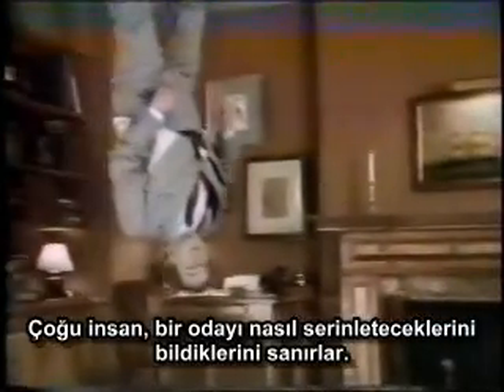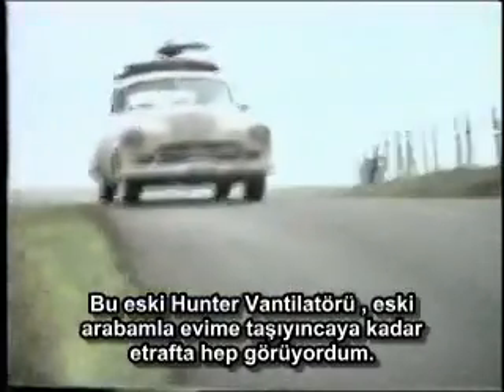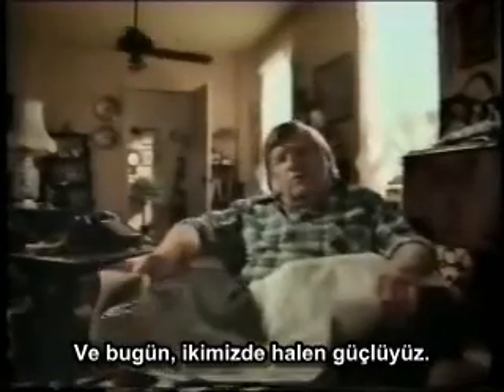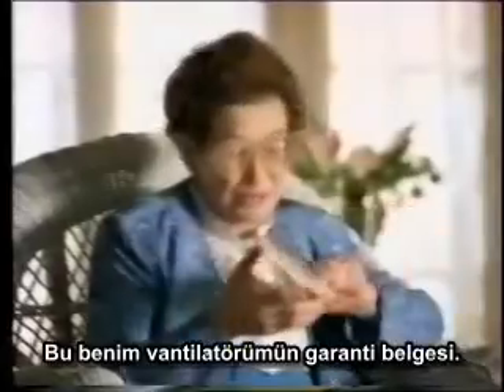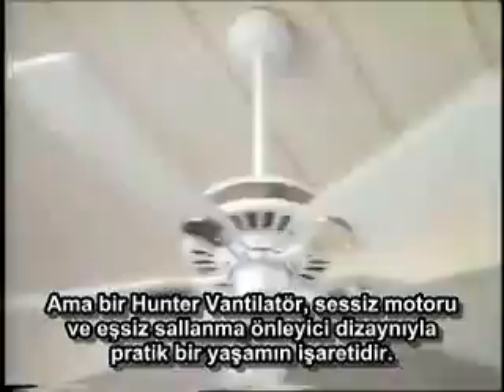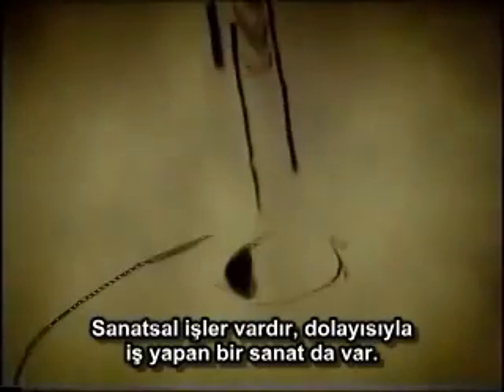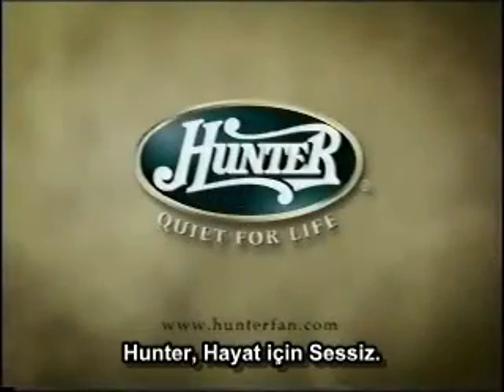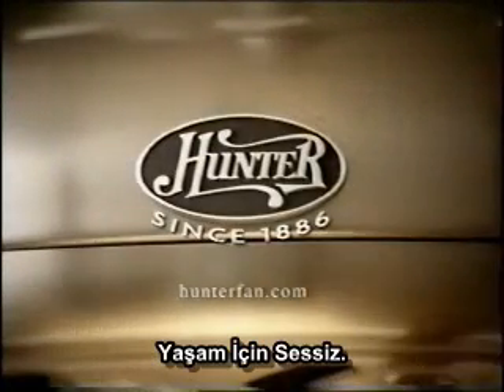Hunter Tavan Vantilatörü Reklamları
Evinizdeki havanın kalitesini arttırabilmek için Hunter' dan fazlasını yapabilmek pek olanaklı değildir, zira bizim ünümüz, verdiğimiz bu sözden ileri gelir. 1886 dan bu yana, her bir odanızın dekorasyonunu ve havasının sirkülasyonunu sağlayabilmek için akılcı çözümler sunmaktayız. Hunter' ın Ömür Boyu Garantili motorlarının şöhreti ,120 yıllık vantilatör çalışması ile desteklenmektedir. Dolayısıyla, her satın aldığınız ürün ile birlikte kesinlikle akılcı bir seçim yapmış olursunuz.